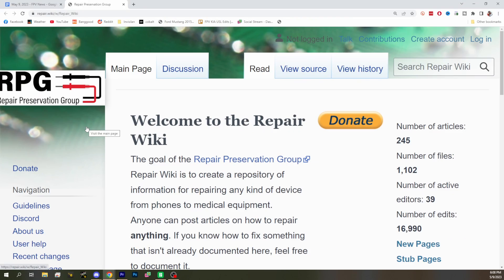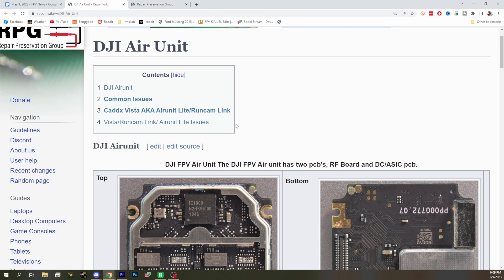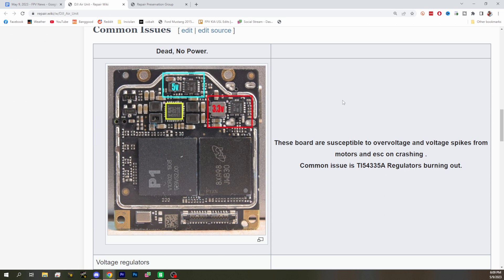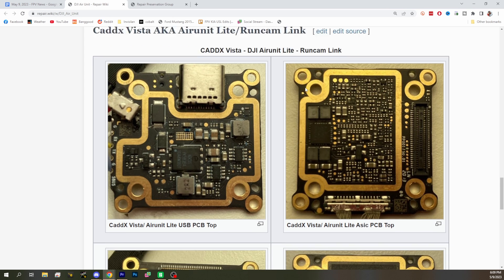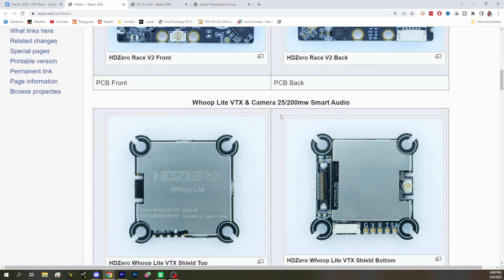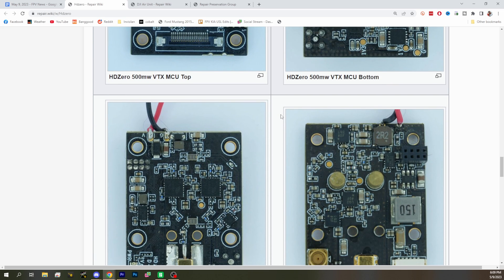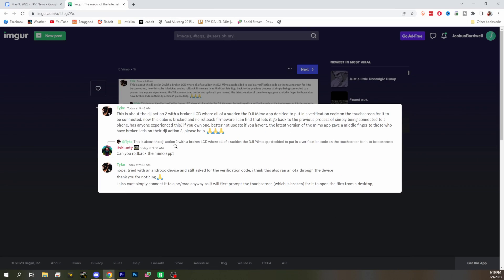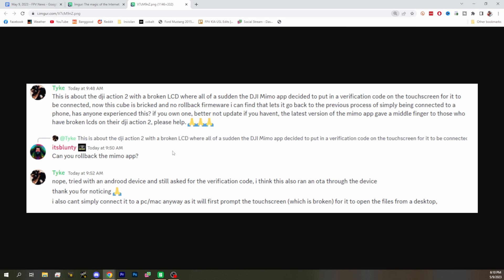PSA! Air Unit Firmware! Repair.wiki Is Great! Don't Update DJI MIMO App With Action 2! - FPV News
PSA: If Your Vista Or Air Unit Won’t Bind To Goggles V2, Roll Back to 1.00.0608!

PSA: Repair.wiki Is A Great Resource You Might End Up Needing!

PSA: Don’t Update the DJI MIMO App If Your Action 2 Touchscreen is Broken